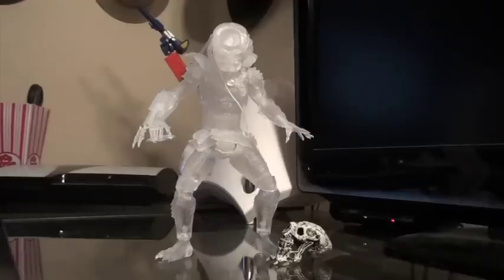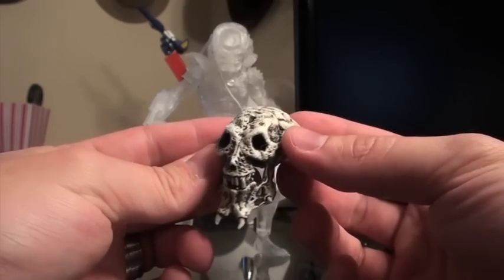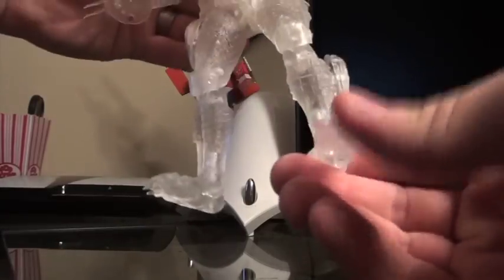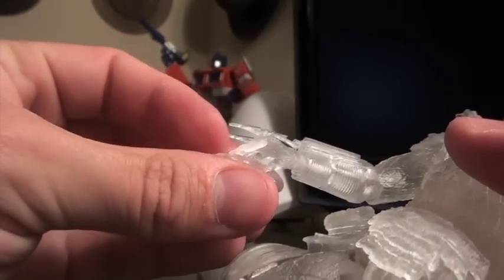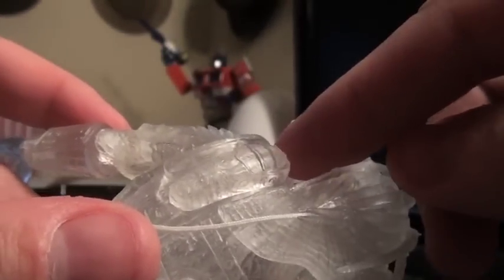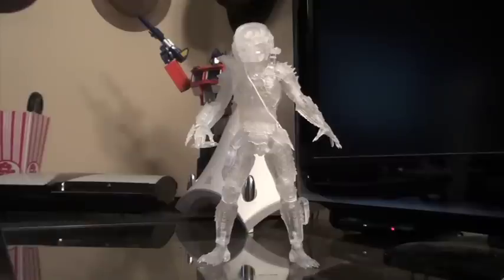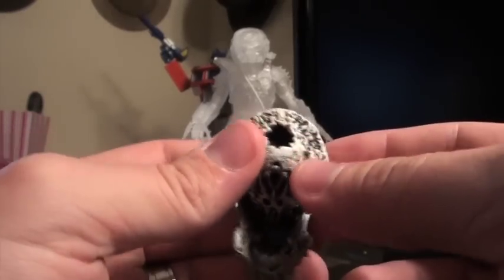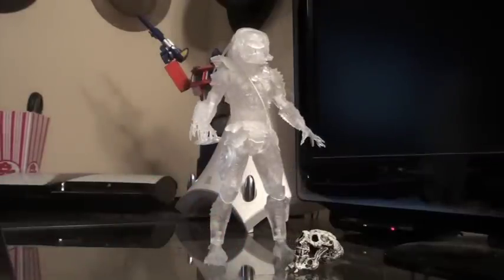Turmoil In The Toybox - NECA SDCC Predator 2 Cloaked City Hunter Figure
Review of the NECA SDCC Predator 2 Cloaked City Hunter Figure